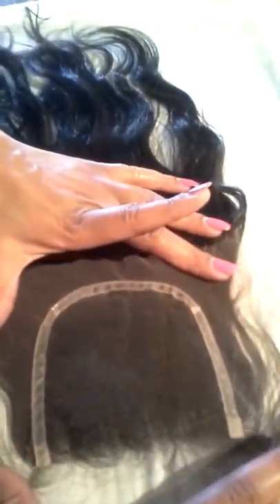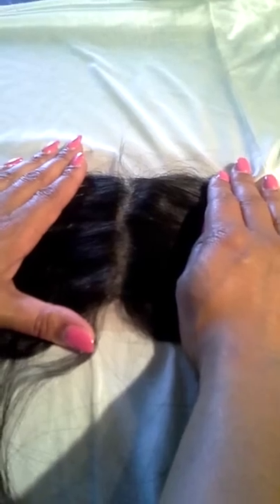Best hair company Hair Extraordinaire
Closure, hair extensions,  number one hair company, silk base closure